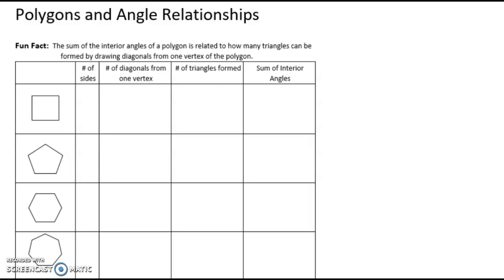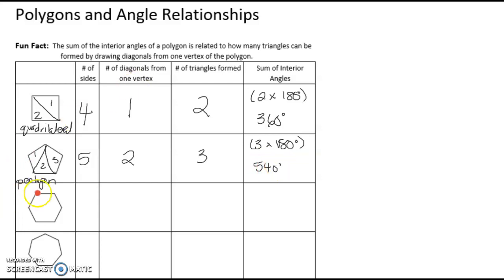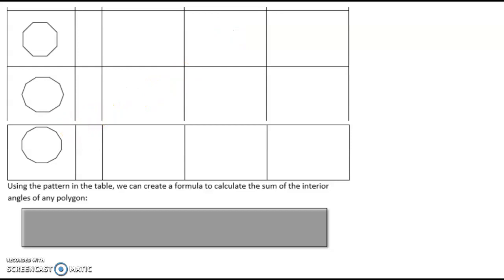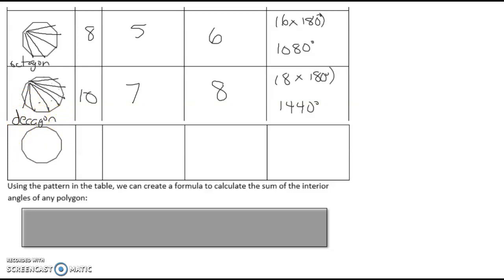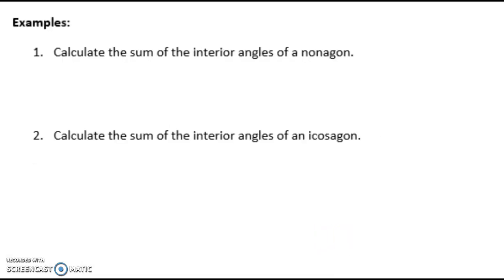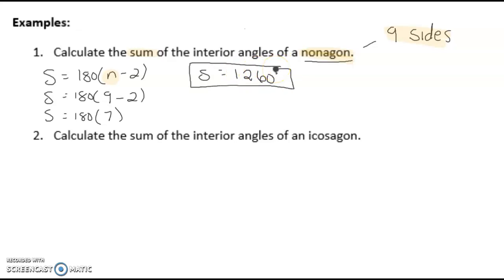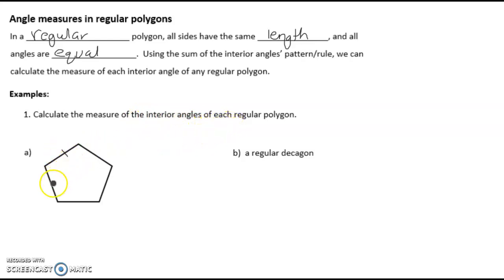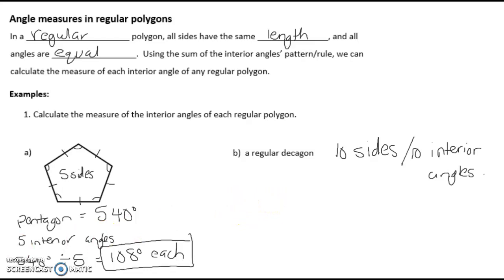MPM1D - Day 29 (29a) 1 of 2